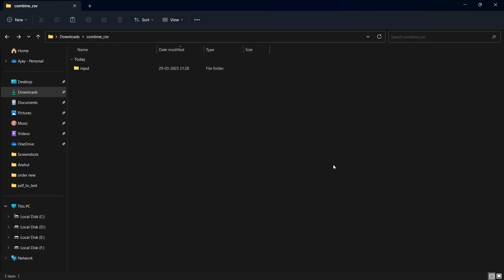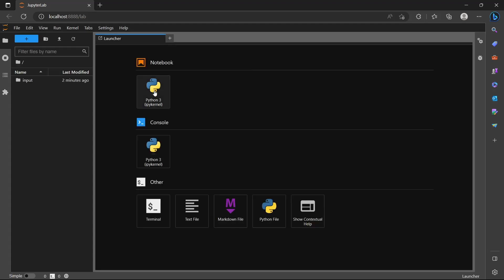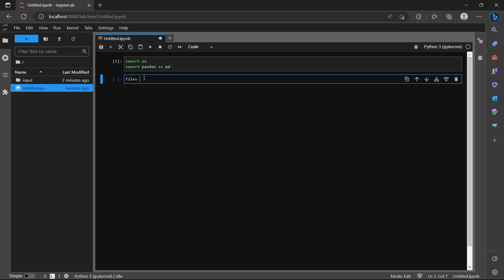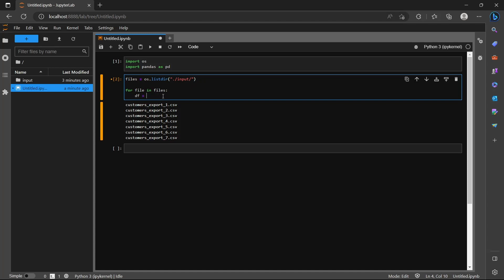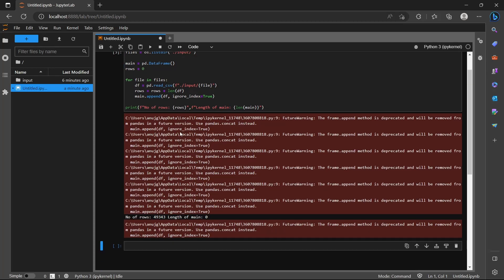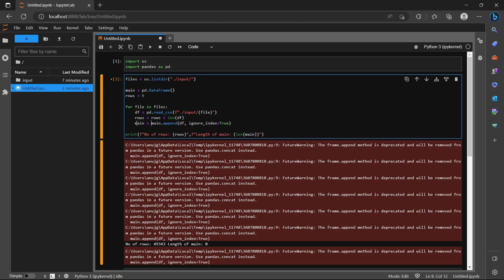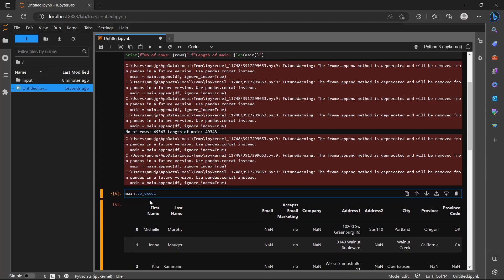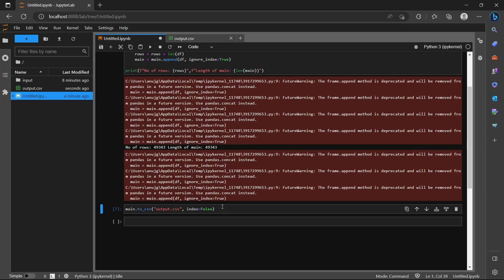Combine multiple CSV files using Python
Hello guys,
I have shown you how you can combine multiple CSV files using Python.

I will upload more videos like this. My videos are mainly focused on Excel, Python and MySQL.

combine csv files, how to combine csv files, combine csv files using python, combine multiple csv files using python, pandas tutorial, python for beginners